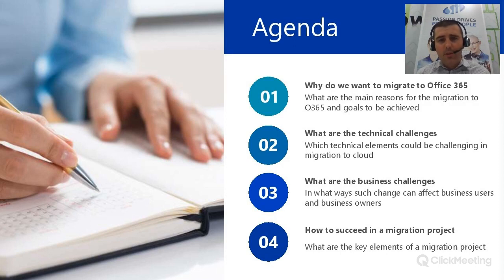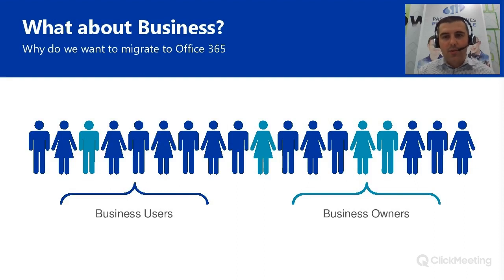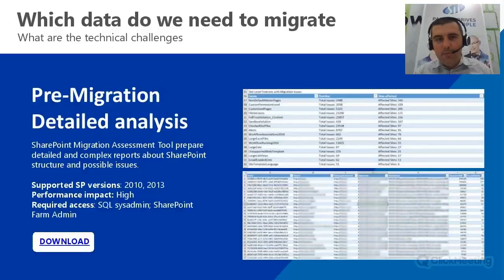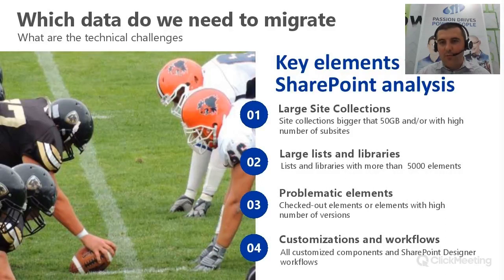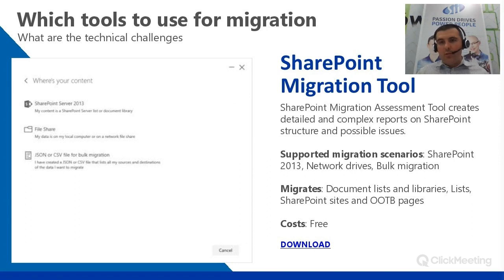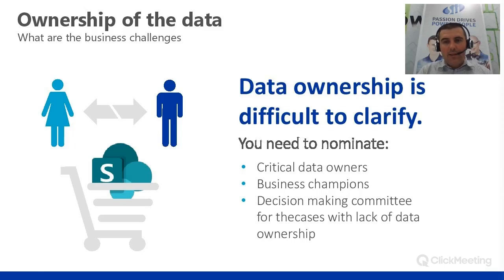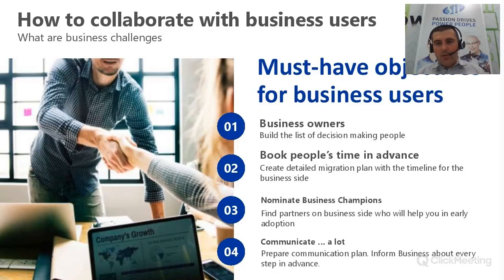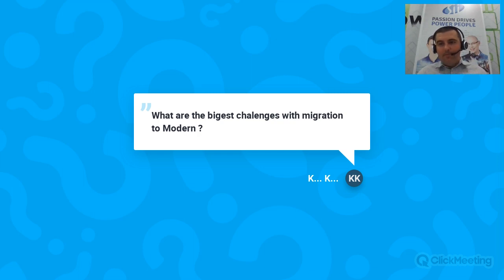Migrate to SharePoint Online – how to prepare for a Microsoft 365 migration project